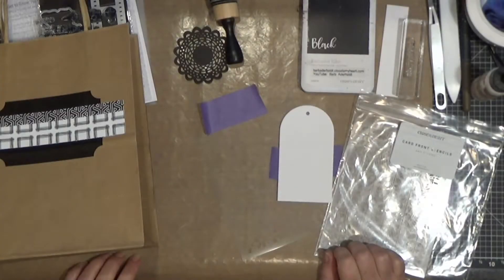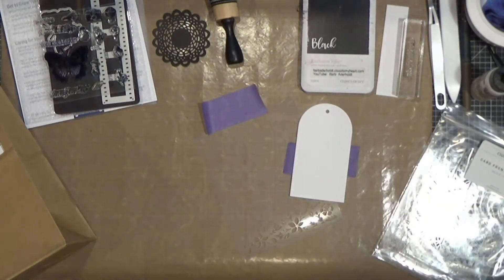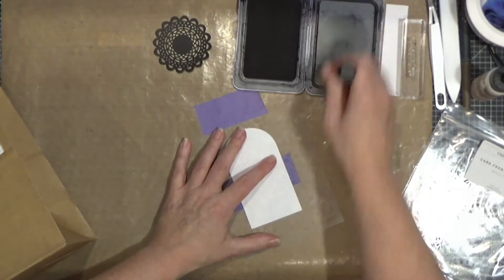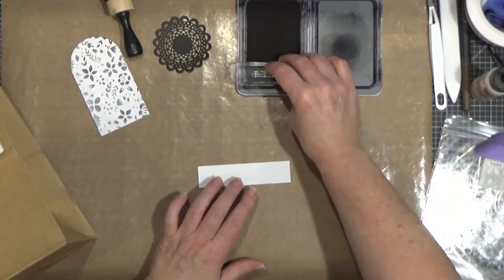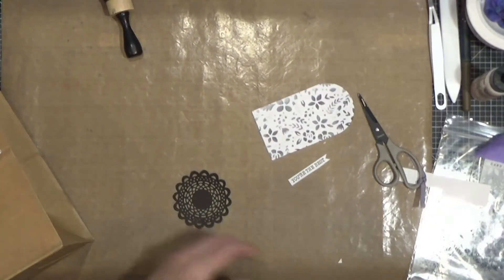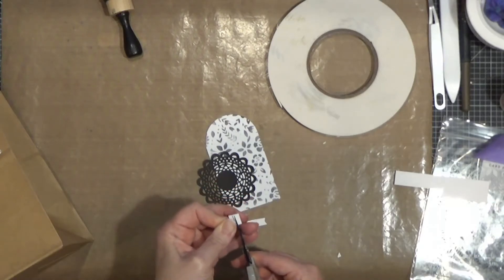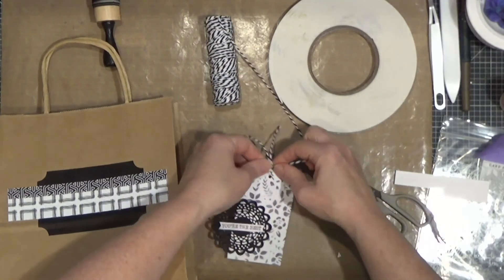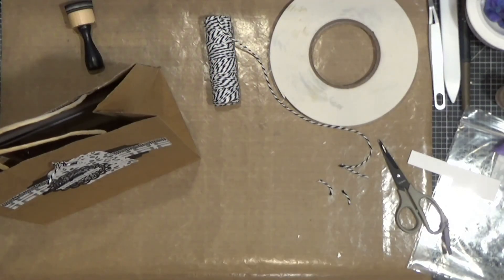Quick Gift Bag Decorating with Fancy Doilies and Buildable Tags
This is one of my favorite paper crafting projects, making a plain bag pretty.  I love how it turned out.  This design can easily be adapted for different papers, stencils and shapes.  This design worked well to show off a couple of dies from Close To My Heart.  I hope you will give this a try.  Enjoy!

Some of the Close To My Heart products used:

Patterned Paper from my stash.

Black Cardstock (X6047)

White Daisy Cardstock (1385)

Buildable Tags Dies (Z4106)

Card Front Stencils Pack 2 (Z4342)

Fancy Doilies Dies (CC5226)